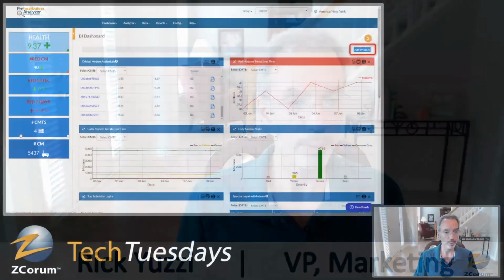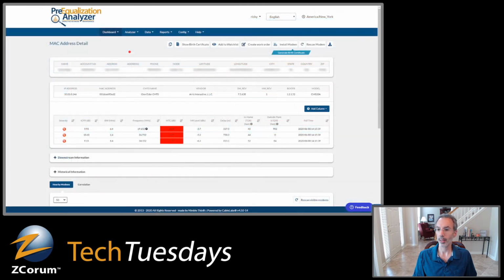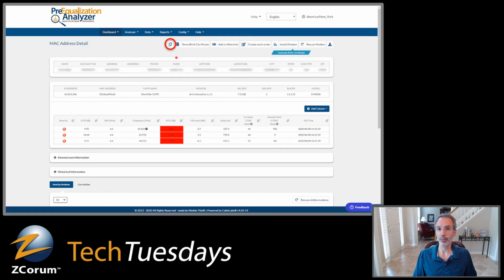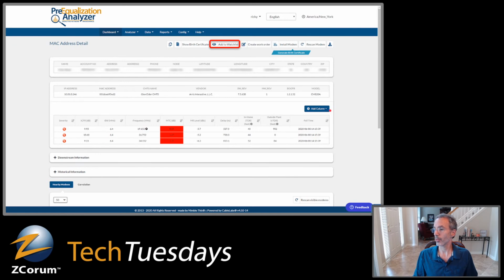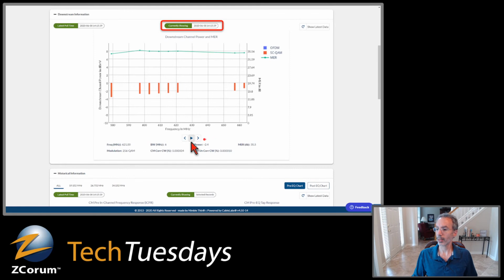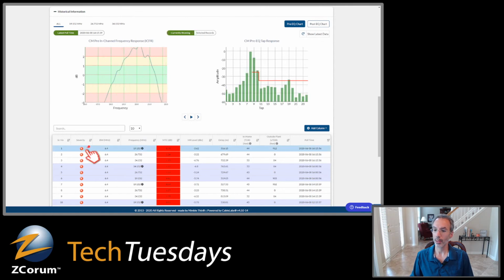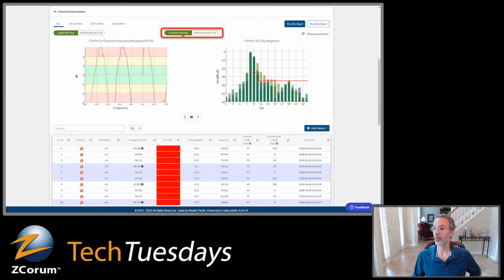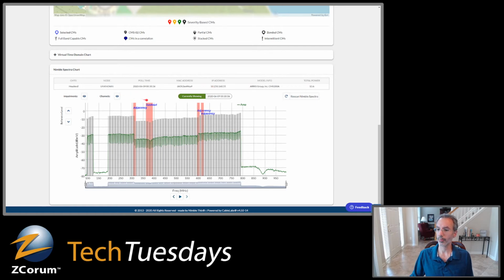The Latest Features in PreEqualization Analyzer - Part 1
In this video we go over some of the enhancements in the latest version of ZCorum's DOCSIS PNM tool, PreEqualization Analyzer.